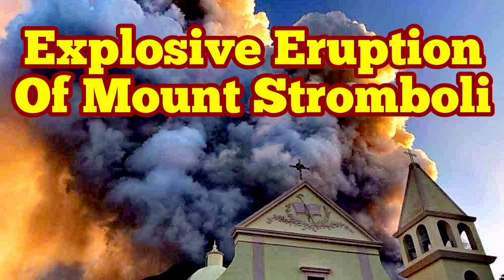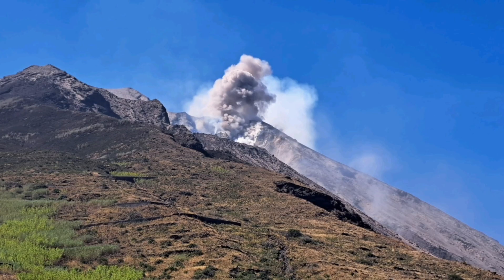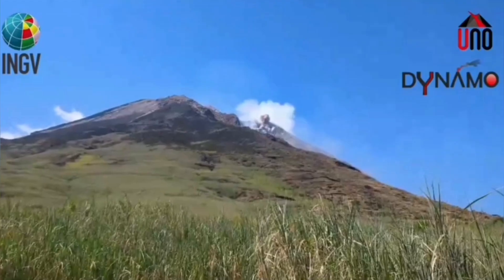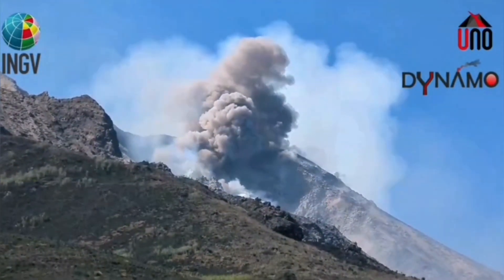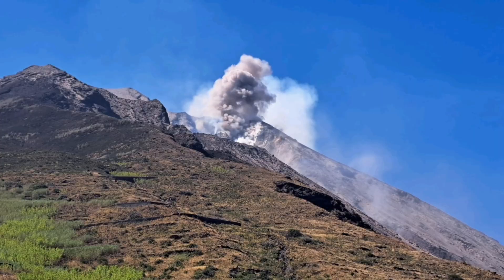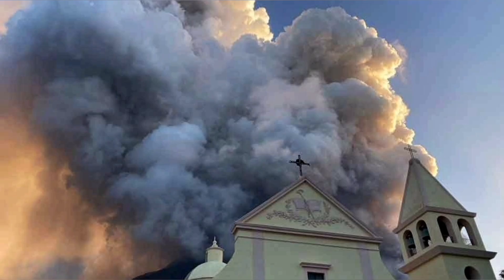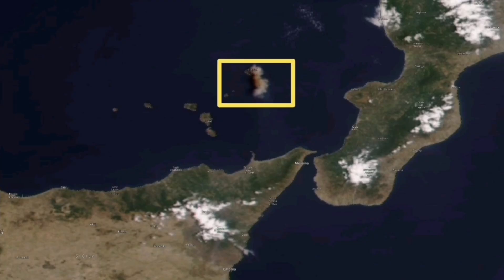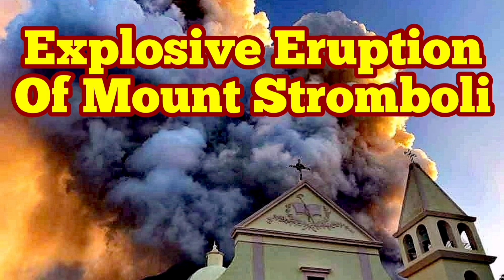Mount Stromboli Volcano Erupted Today, Pyroclastics Avalanche, Italy, Africa Eurasia Collision Zone